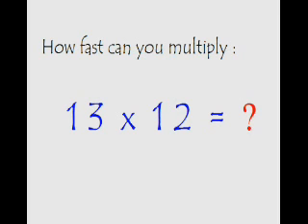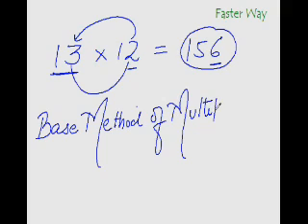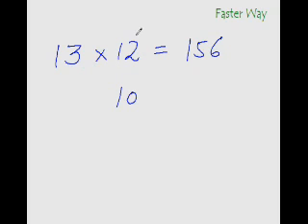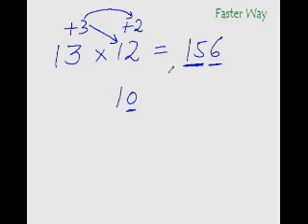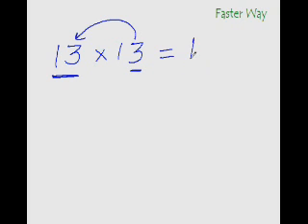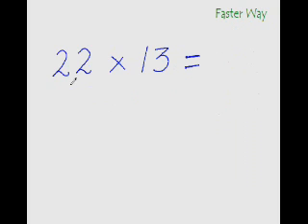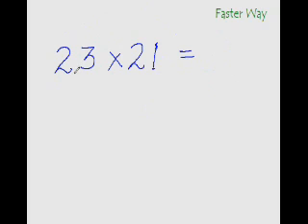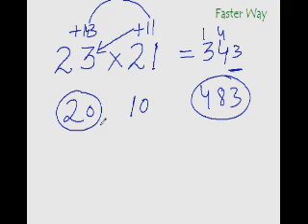EasyCal 10 Multiplying Numbers Close to Base 10